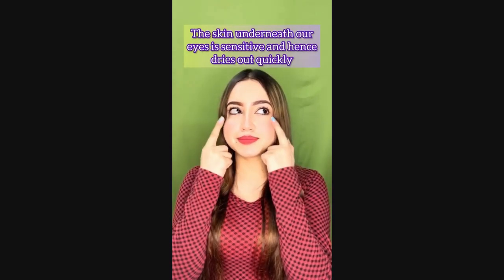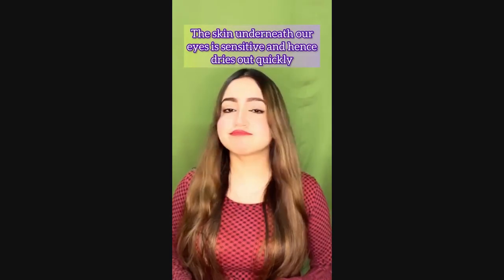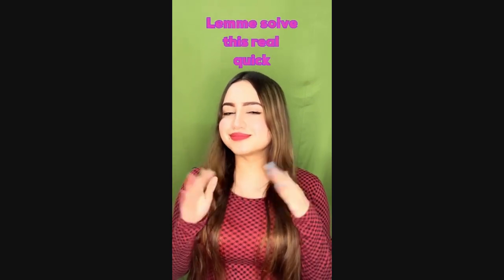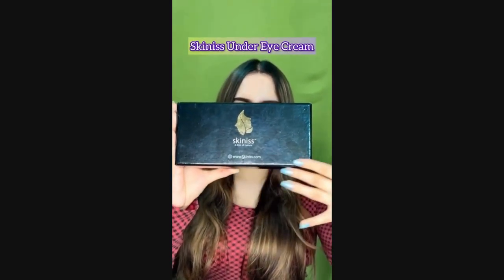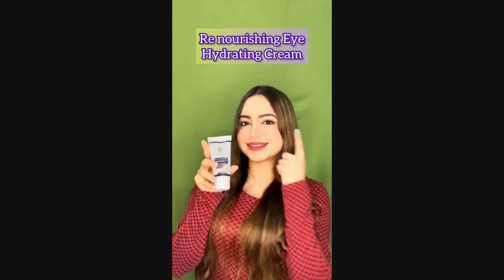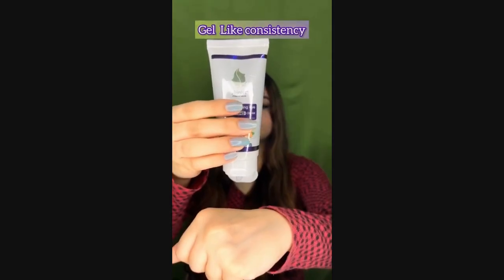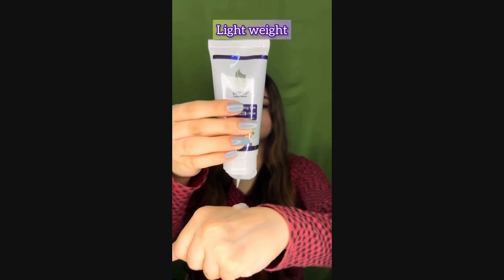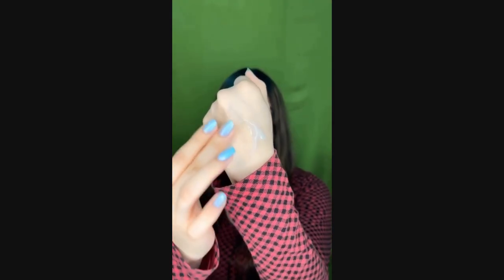Hydrating Eye Cream | Dark Circle Remover Cream, Rich in Vitamin E, Green Tea, Cucumber Extract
Our Eye Cream reduces fine lines, puffiness, wrinkles, and dark circles. Useful on dark cirlces, and calming on sensitive skin, sounds amazing, doesn't it?

It's time to rejuvenate and refresh your eyes, if not now, then when?

With the help of natural ingredients, you can now pamper yourself to not just look but feel your best. Feel heavenly while you soothe your eyes.

The Skiniss story is pretty simple! we want you to be someone who makes you happy! 😊
we have our fundamental set straight- we want everyone to find happiness, break up with toxic ingredients, and love what you see in the mirror. 💜

it's your beauty that counts, yes but we want you to feel beautiful!!
we keep it 100% natural.☘️
it's easy.
We respect you and not just on the outside.
we bid goodbyes to the things that harm you and welcome the things that have a real impact on your skin fresh natural ingredients.
Beauty it's not just the packaging on the bottle it is the inside that matters!!
So let's work some magic now shall we?

THANKYOU